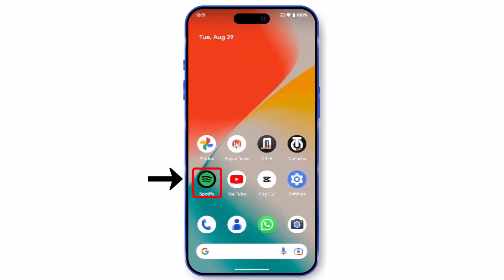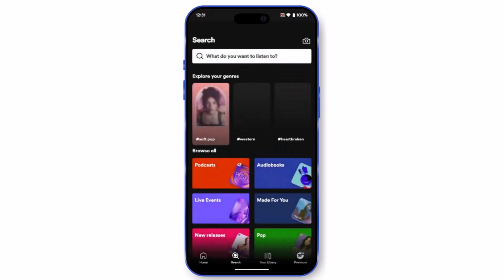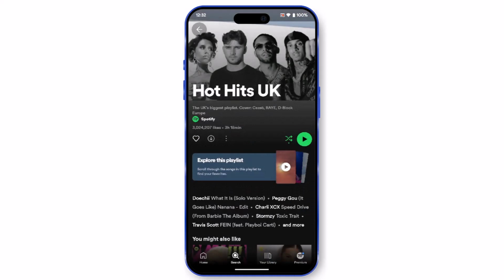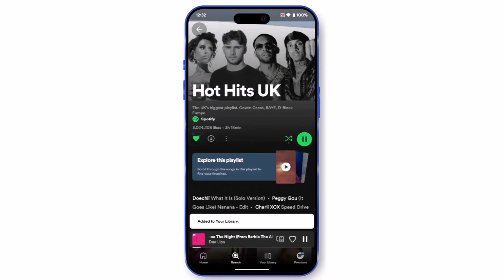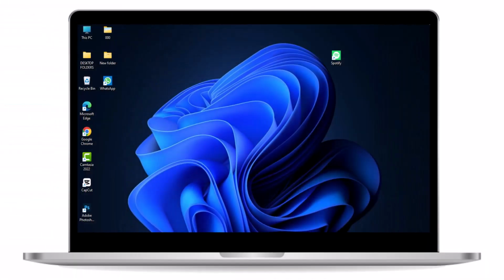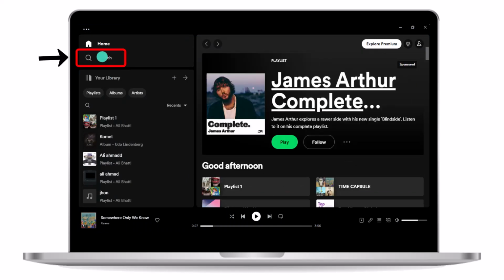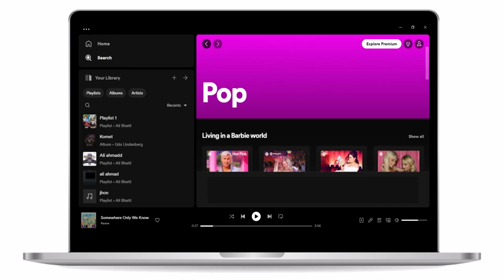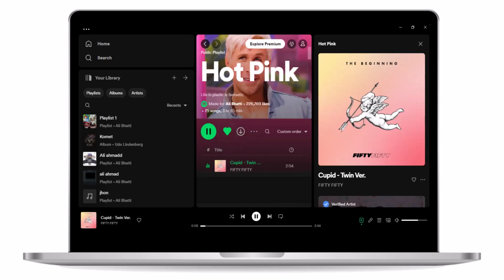How use spotify your time capsule playlist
🎵 In this video, we're diving deep into the world of nostalgia and music with a guide on how to make the most of Spotify's "Your Time Capsule" playlist. Get ready to embark on a captivating journey through the melodies that have shaped your past.

🕒 Unlocking Memories: Whether you're a music aficionado or just someone who loves to reminisce, "Your Time Capsule" is a remarkable feature that curates a personalized playlist filled with songs from your past. Join us as we show you how to access this musical time machine and rediscover the tunes that hold a special place in your heart.

🎶 Nostalgic Music Adventures: We'll walk you through the easy steps to find and play your "Your Time Capsule" playlist, giving you a front-row seat to your very own concert of memories. From those teenage anthems that fueled your adventures to the tracks that provided solace during pivotal moments, we'll guide you on how to navigate this musical journey.

🔍 Hidden Gems and Familiar Hits: Our video is packed with tips on using the playlist's features to shuffle through tracks, replay favorites, and even uncover some hidden gems that you might have forgotten. Get ready to experience the joy of encountering melodies that spark vivid memories and heartfelt emotions.

📱 Tailoring Your Experience: Did you know that you can refine your "Your Time Capsule" playlist to focus on specific years or periods? We'll demonstrate how to customize your nostalgic music journey, ensuring that every chord strikes a chord with your soul.

🌟 Sharing the Nostalgia: And that's not all! We'll also show you how to share this wonderful playlist with friends and family, sparking conversations and maybe even igniting their own musical trips down memory lane.

🎉 Join the Journey: So, if you're ready to step into the past through the power of music, hit that play button and let's explore the magic of Spotify's "Your Time Capsule" playlist together.

👍 If you've ever found yourself lost in the melodies of the past, this video is a must-watch. Let's dive into the tunes that shaped our lives and relive the moments that make us who we are.

Timestamps:
0:00 - Introduction
1:15 - Accessing "Your Time Capsule" Playlist
2:45 - Navigating the Playlist Features
4:20 - Customizing Your Experience
6:05 - Sharing Nostalgia with Others
7:30 - Conclusion and Subscribe